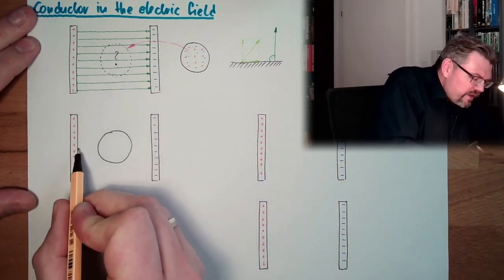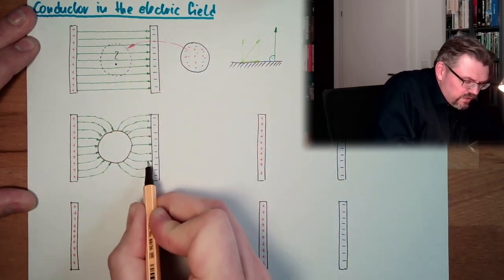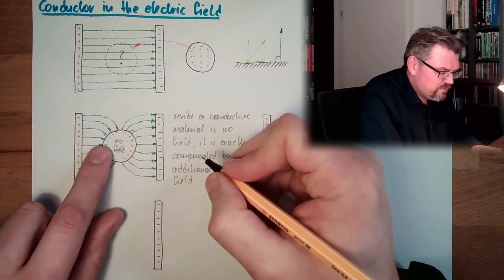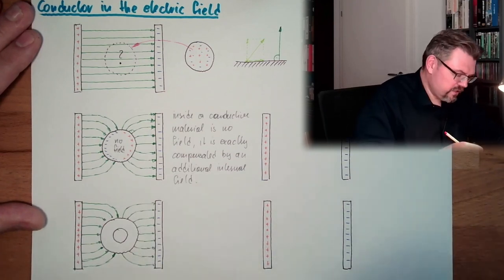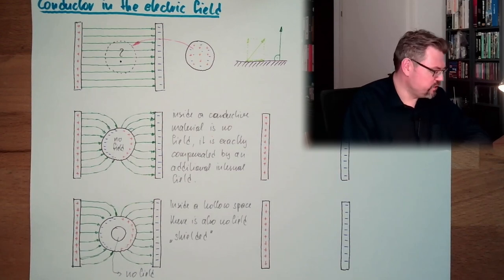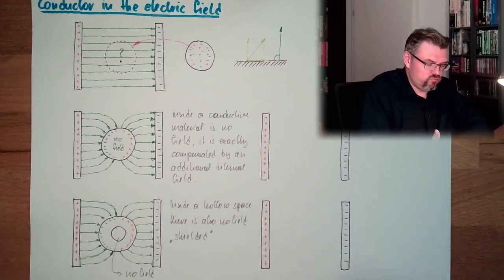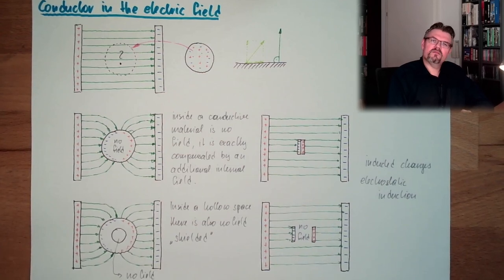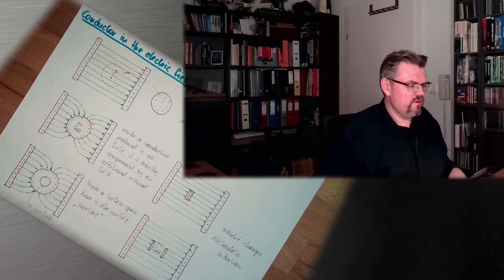ELF 05: Conductor In Electric Field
Now we think what needs to happen if a conductive material is within an electric field. We find some surprising properties.